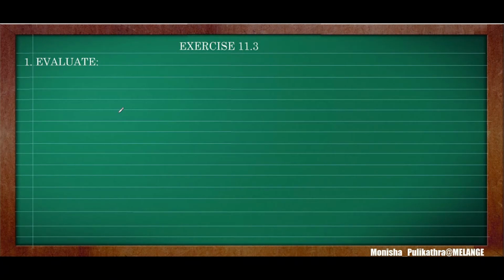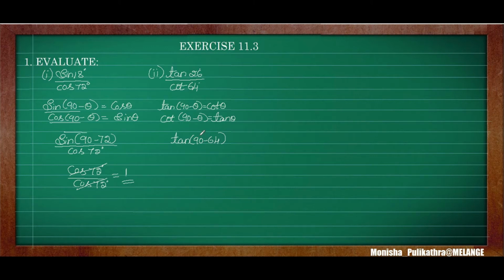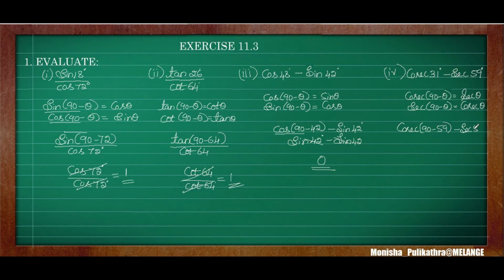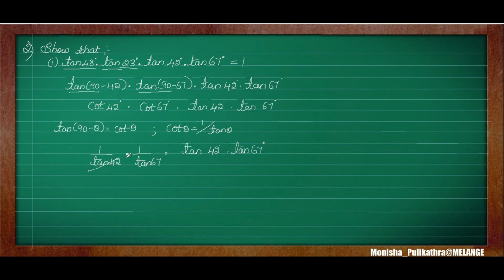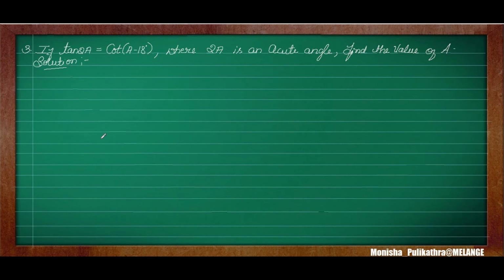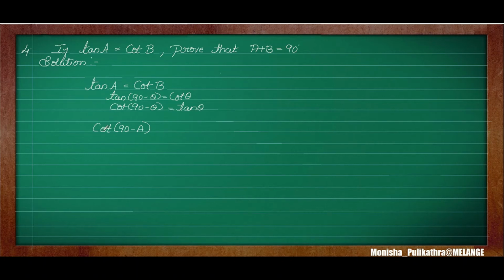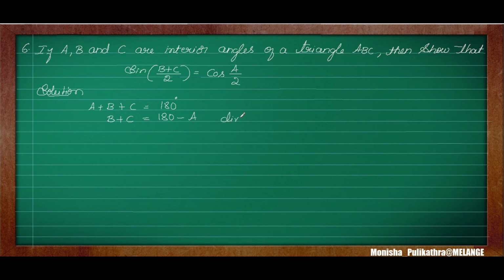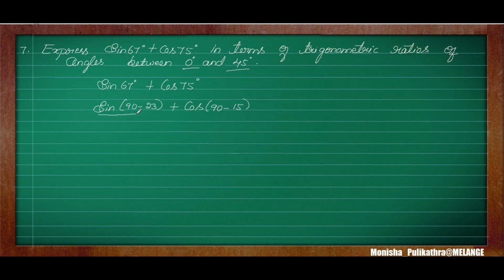TRIGONOMETRY EXERCISE 11.3